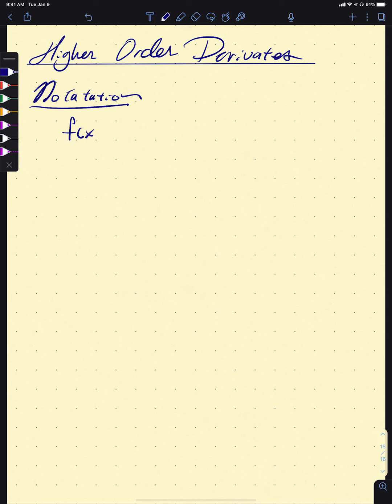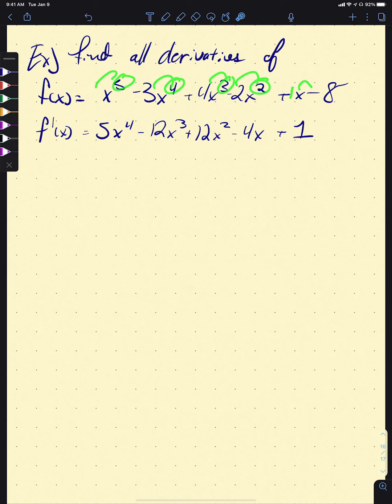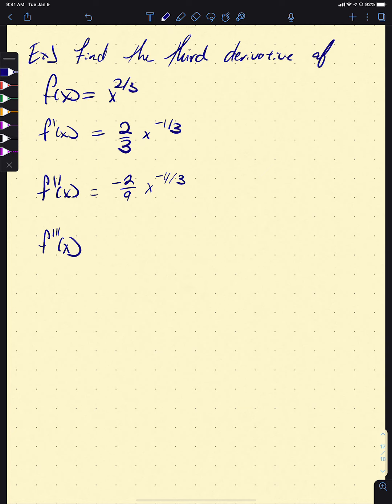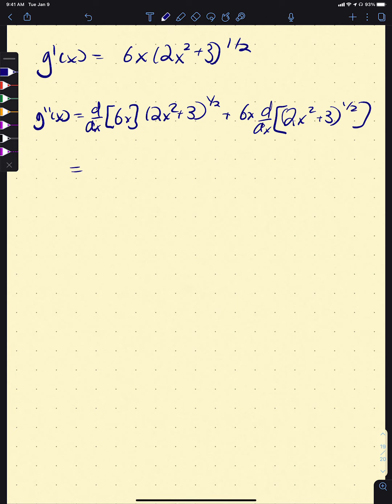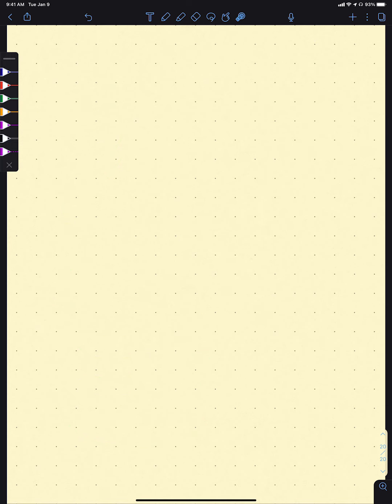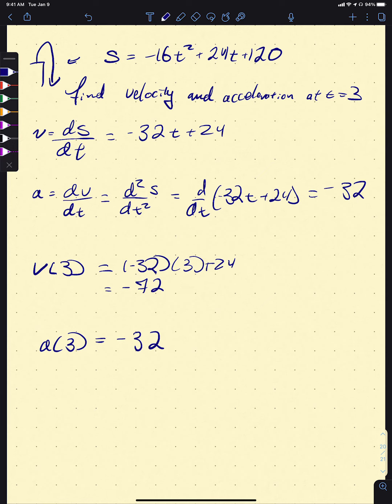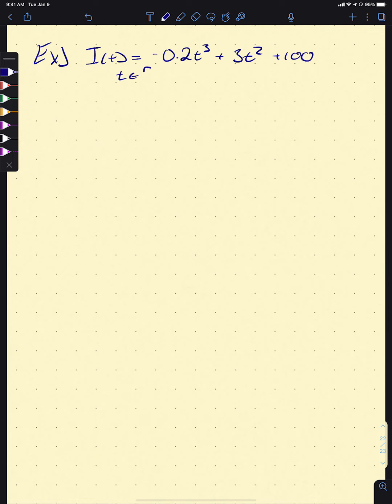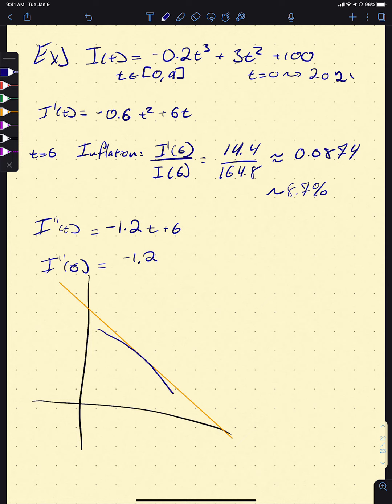Math 221 Lecture 5.3